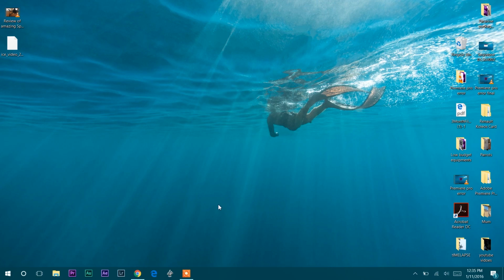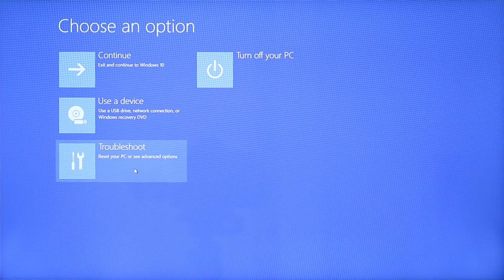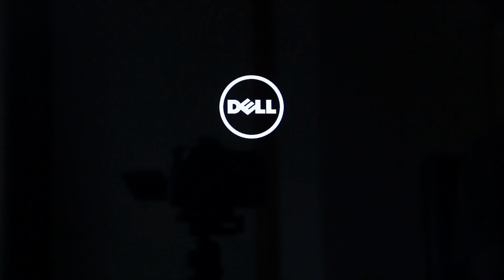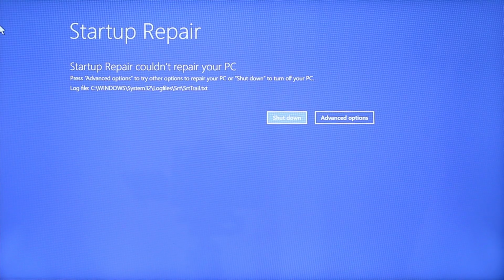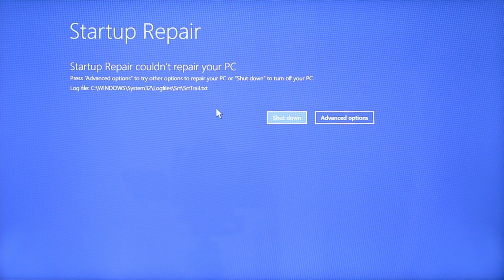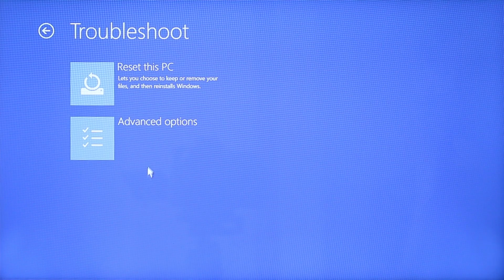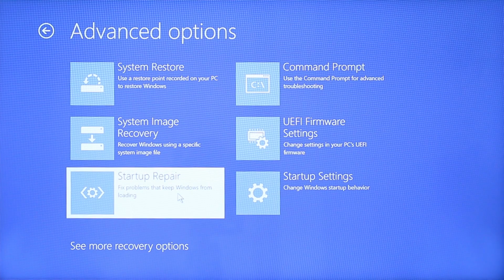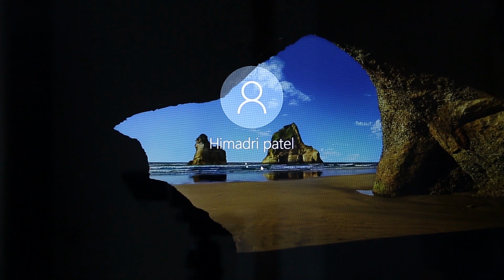REPAIR WINDOWS 10 WITH AUTOMATIC REPAIR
* If you got some issues with your Windows 10 like reboot loop or driver errors or corrupt windows files and you don't know how to fix it then Automatic Repair to repair Windows 10 may be the first option to choose.

Gears I use for Youtube and Filmmaking;

BEST HYBRID CAMERA
BEST PHOTO CAMERA
LENS USED IN THIS VIDEO
Best Camera MIC

Send me Stuffs/Gifts at;

1-7 Venture Way
Braeside VIC 3195

Watch out my other video tutorials like;